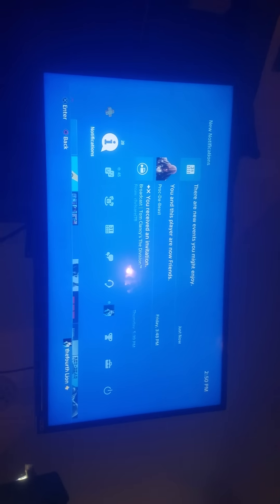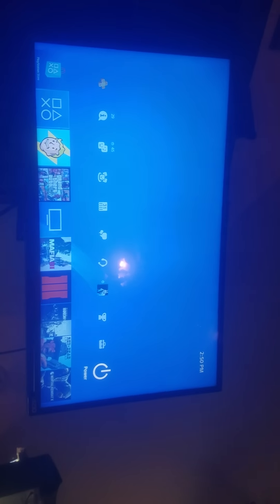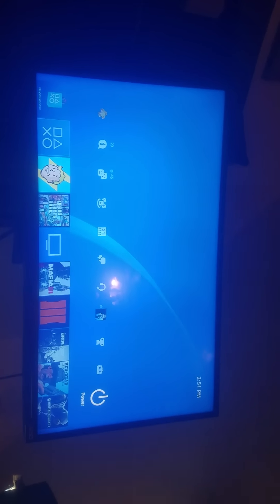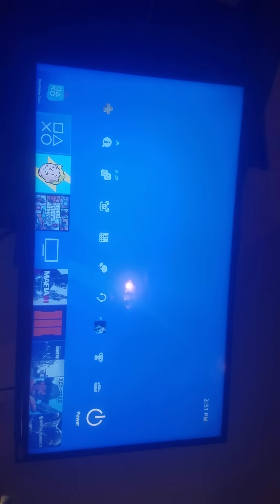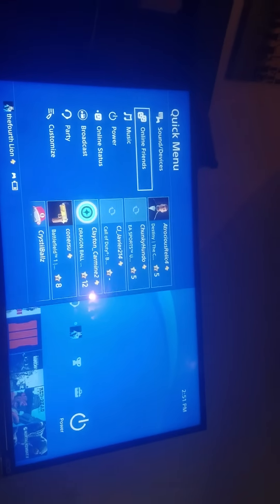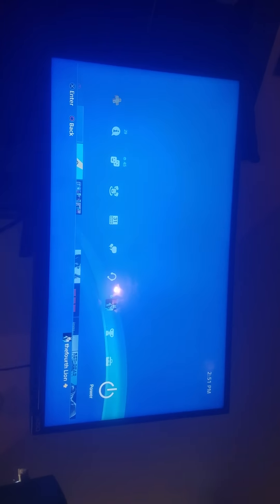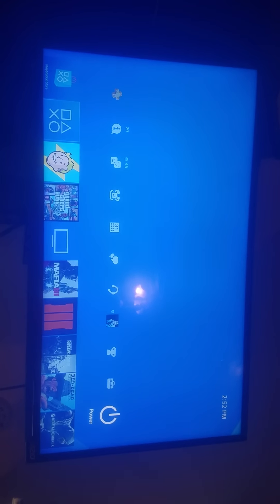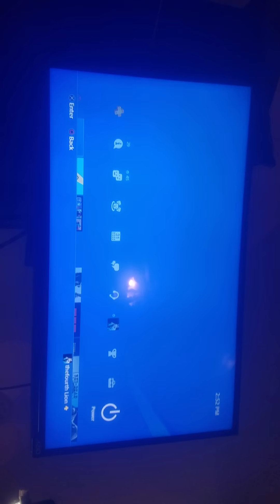Cant sign into playstation network but internet connection in fine (fix) oct 30 2016 (DESCRIPTION!)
THE BEST WAY OF FIXING THIS PROBLEM IS TO CHANGE YOUR PS PASSWORD, IF YOU DO IT WILL ASK YOU FOR YOUR NEW PASSWORD THEN IT'LL ALLOW YOU TO SIGN IN